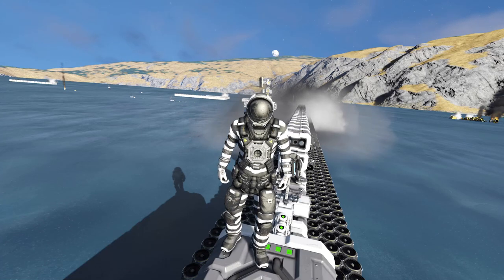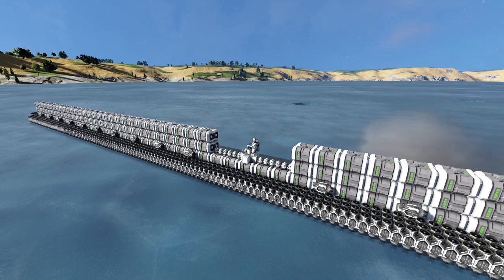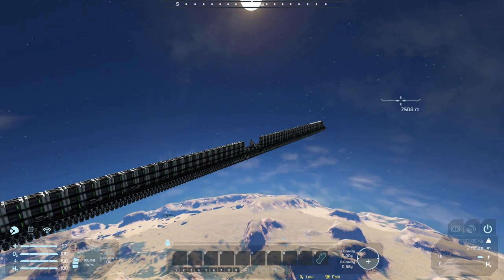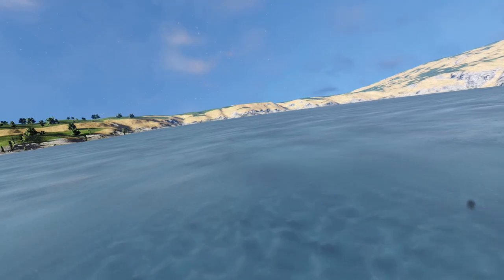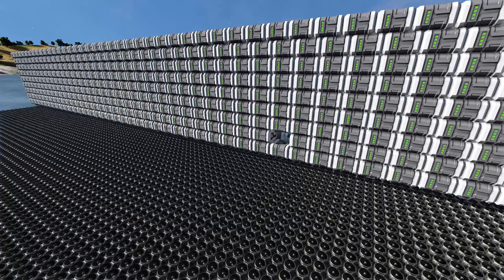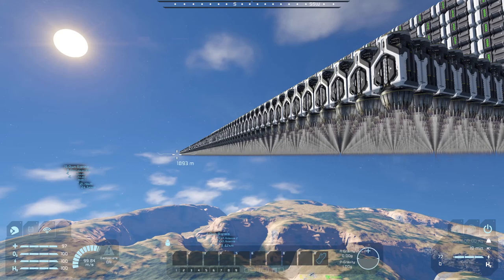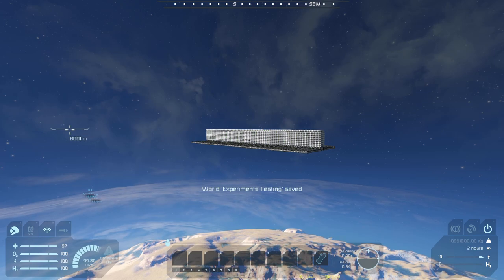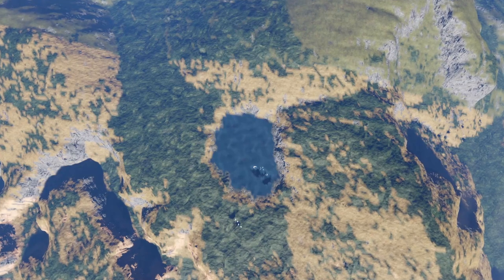Space Engineers Experiments: How Much Thrust Is Too Much?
Once again we take a look at what is too much, this time with thrusters.